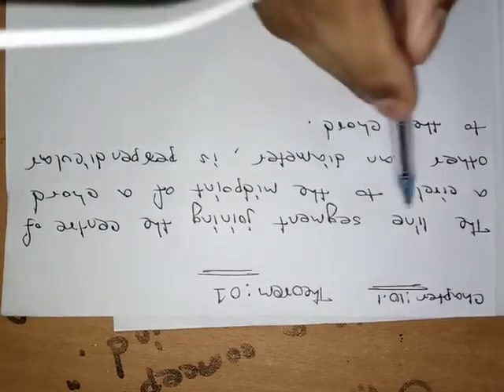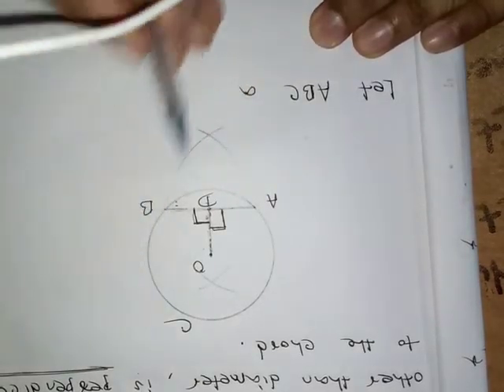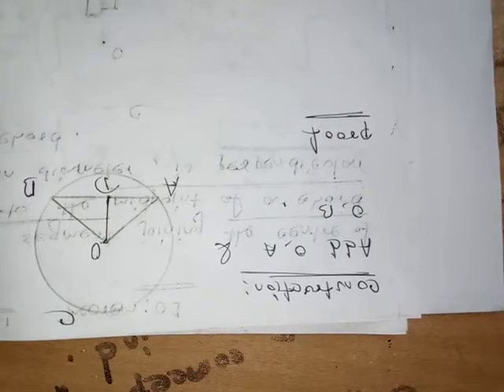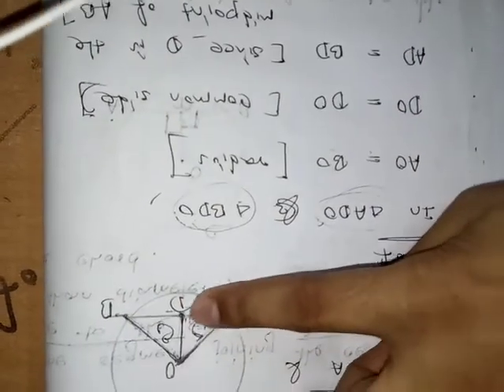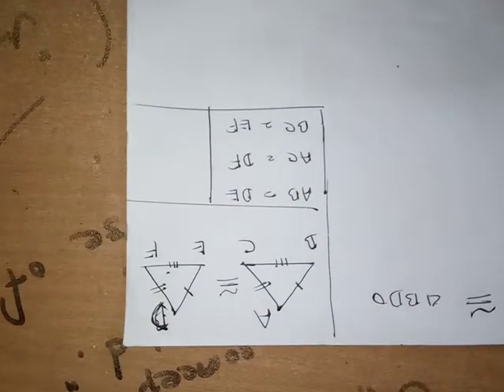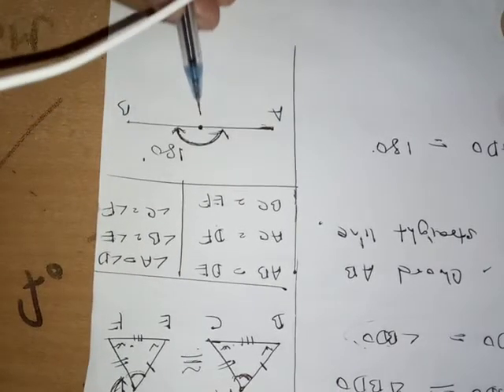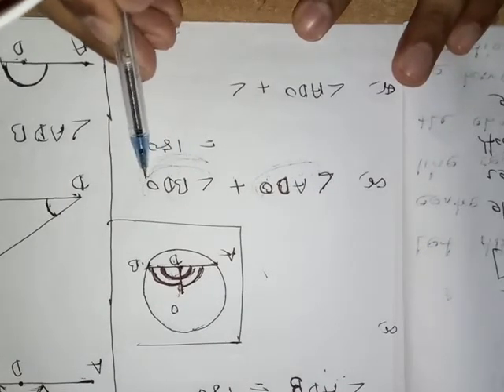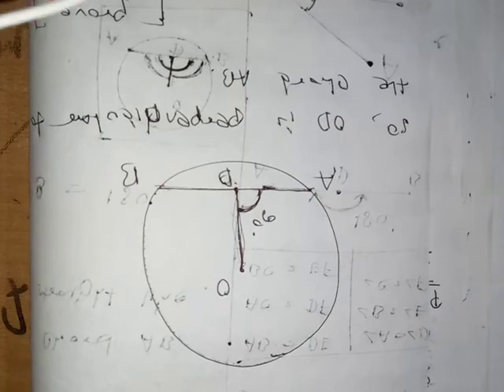Circle | Chapter 10 | Class 08 | Lecture no.02 | Farhad Academy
This lecture proves one the theorems based on circle